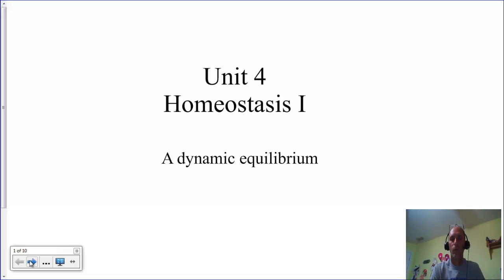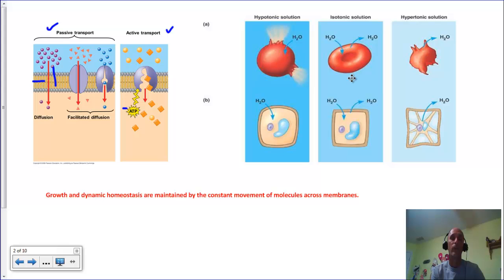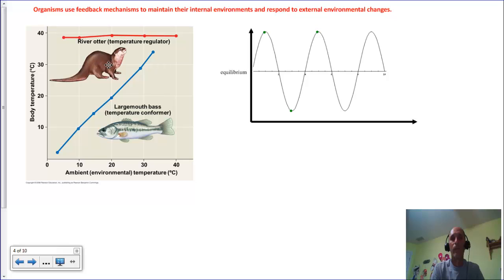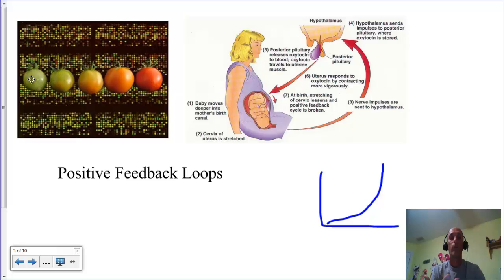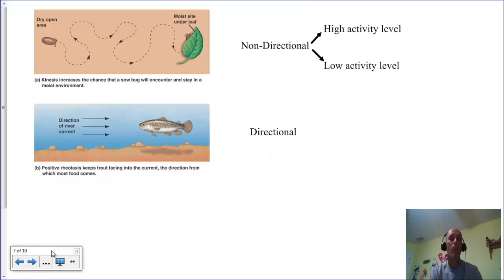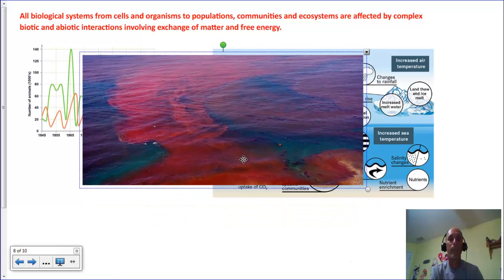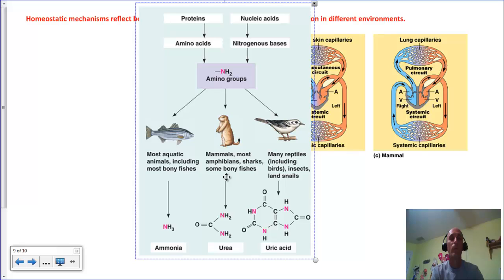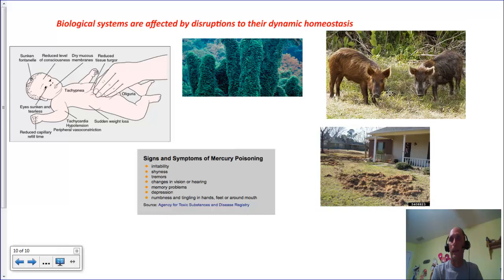Unit 4 Homeostasis I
homeostasis occurs at all levels of biological organization. It is a dynamic process that seeks to keep cells, organisms, populations, ecosystems and the biosphere near equilibrium